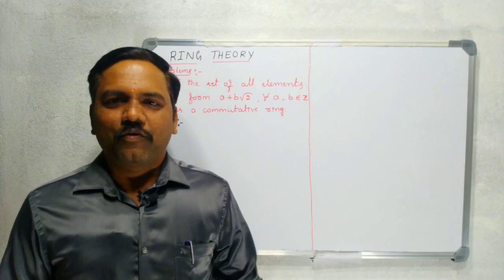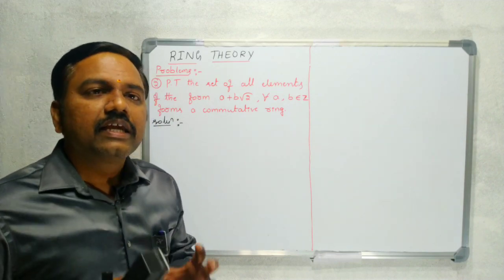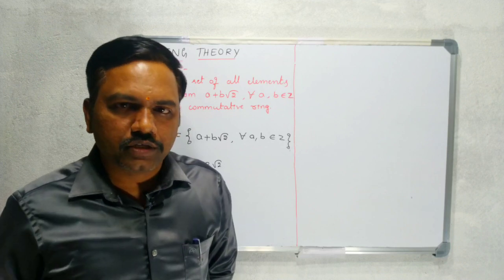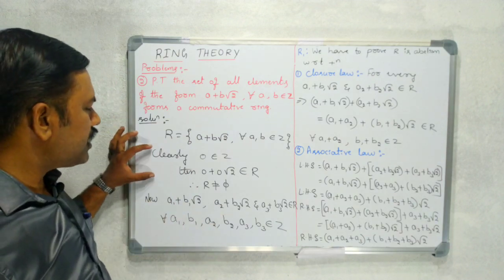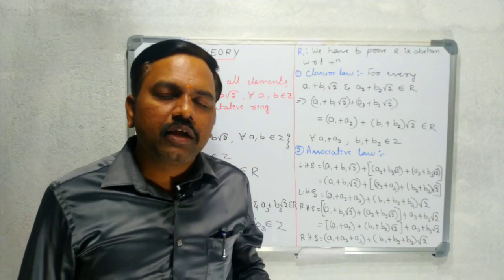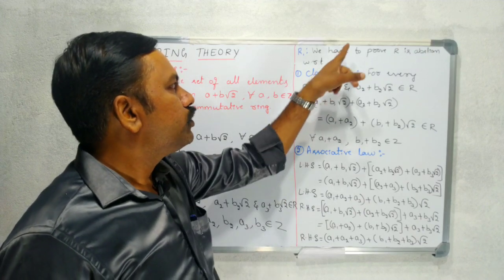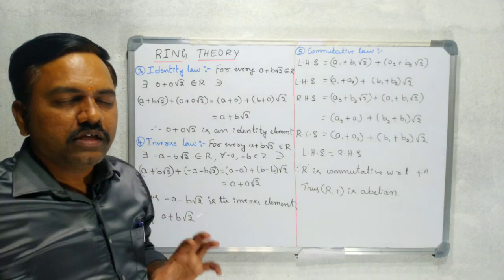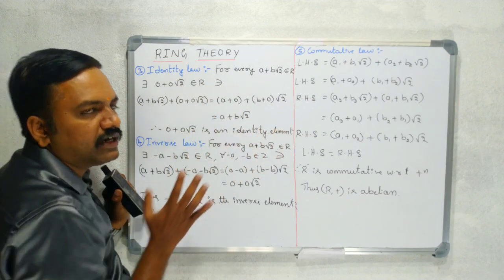Ring theory part 4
Problems on ring theory